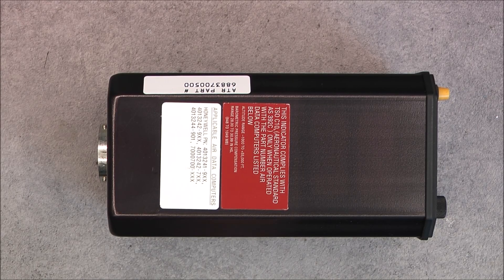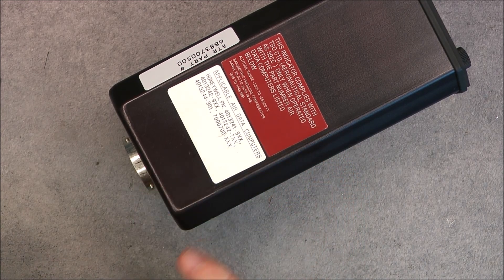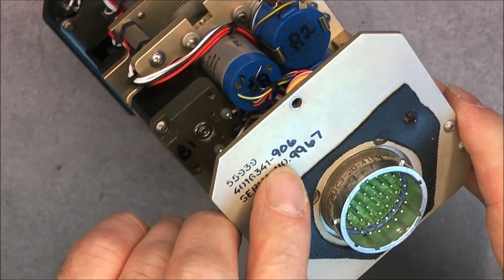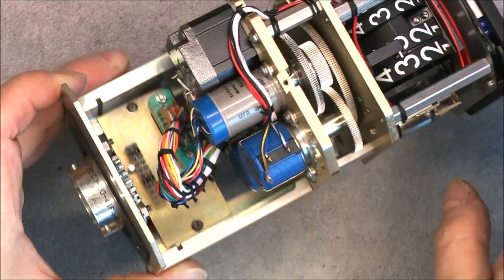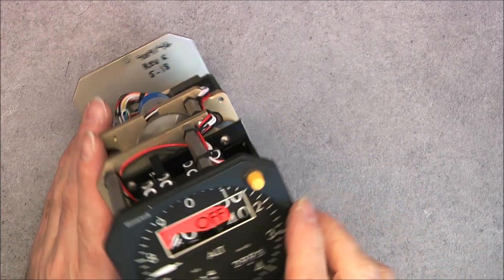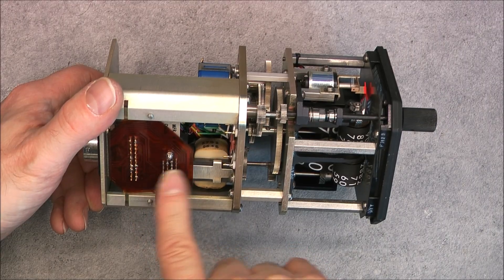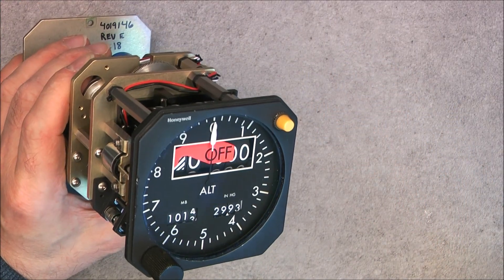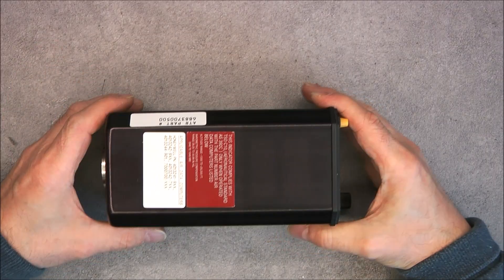Honeywell altitude indicator teardown, a modern one from 2006 !